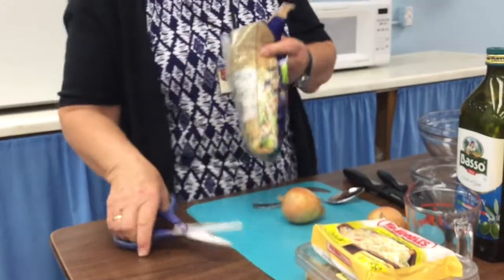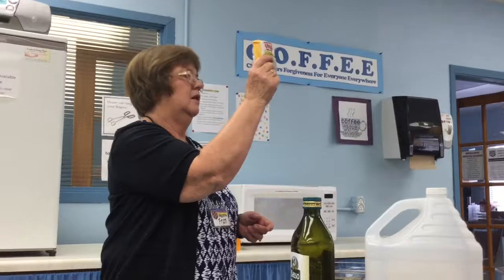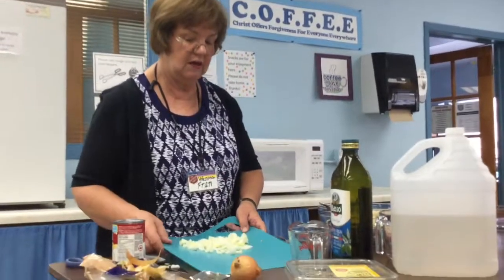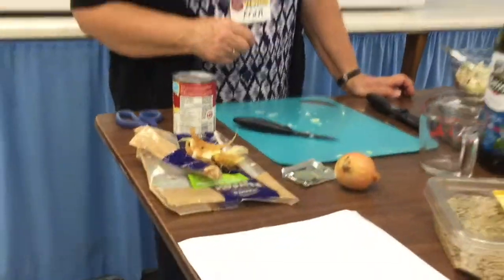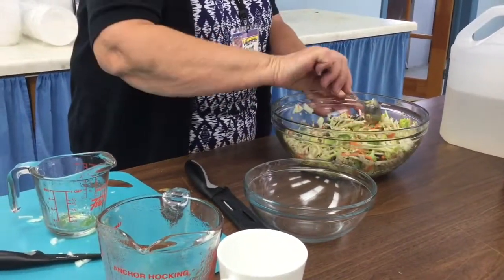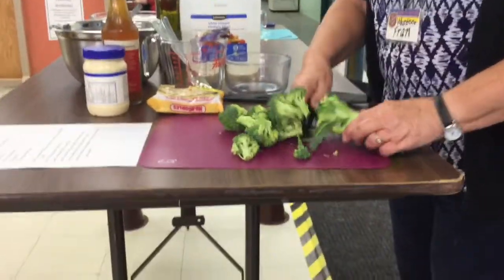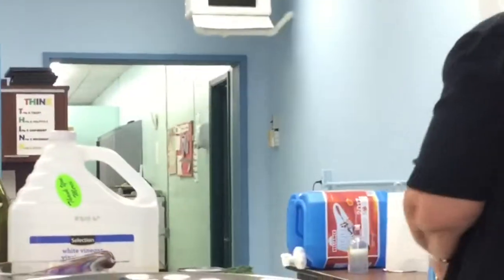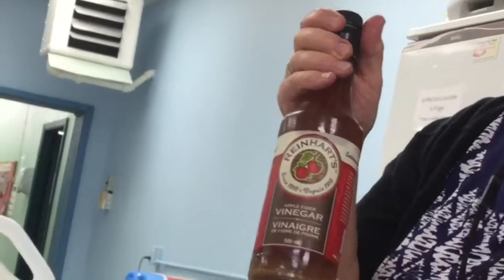Kitchen Creations Broccoli Salads